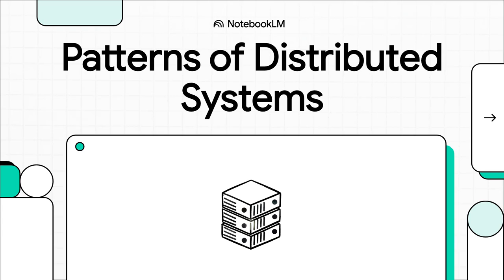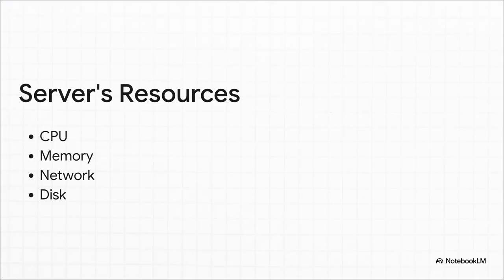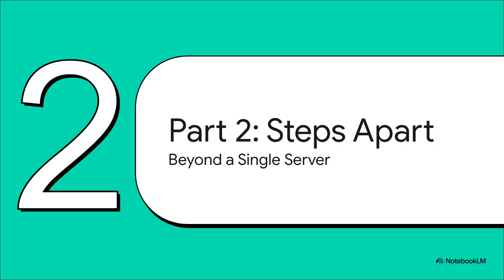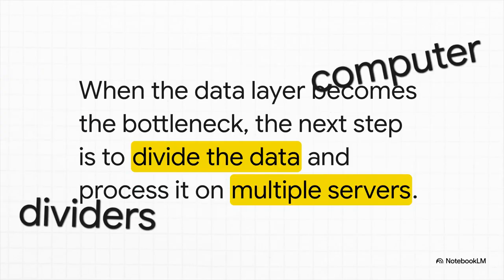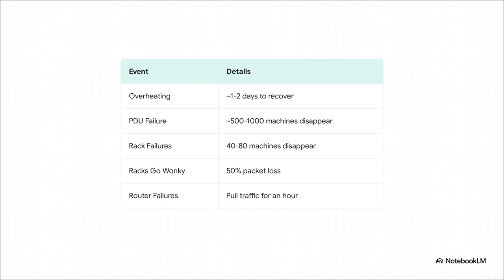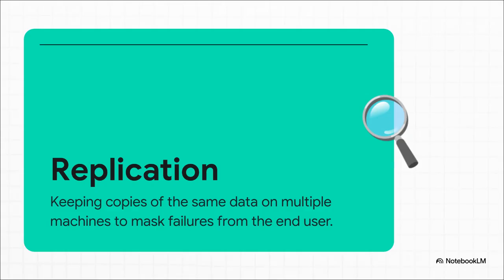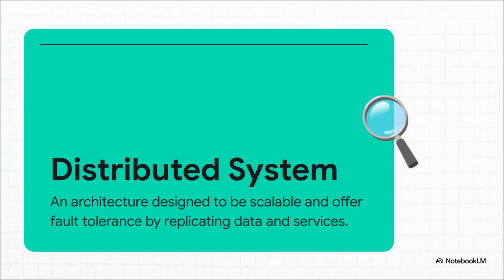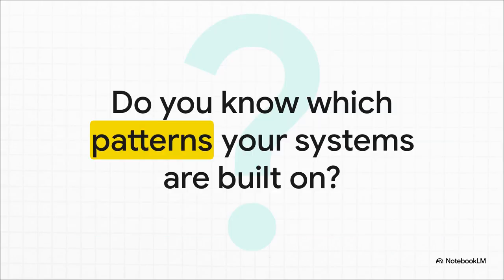Introduction to Patterns of Distributed Systems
We will deep dive into the book - Patterns of Distributed Systems by Unmesh Joshi which breaks down how to design scalable and fault-tolerant systems through proven patterns. It covers replication, partitioning, communication between nodes, and techniques for consistency and durability like write-ahead logs, consensus via Raft/Paxos, and two-phase commit. Each pattern is explained with real-world product examples, making complex distributed system concepts easier to grasp and apply in practice.